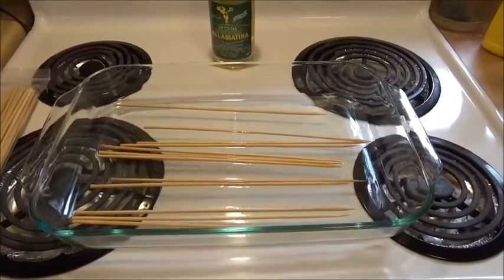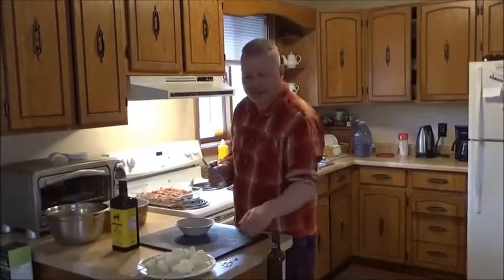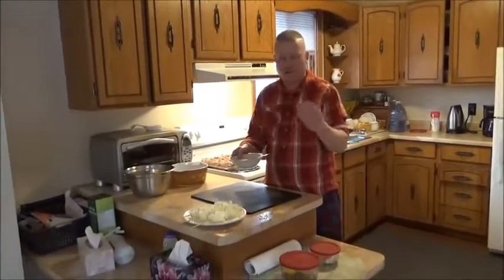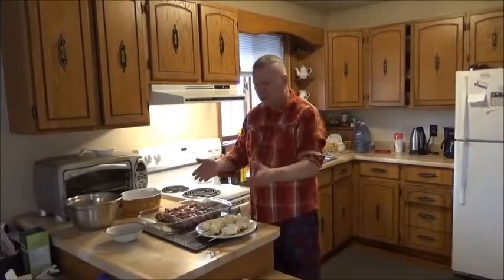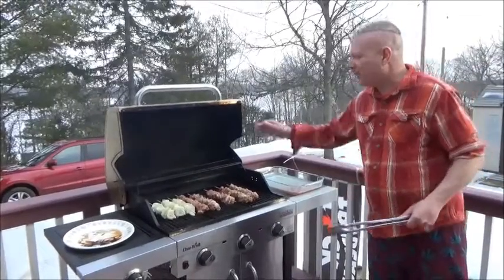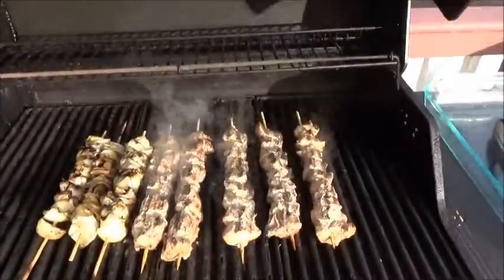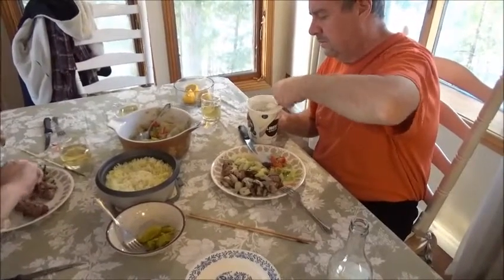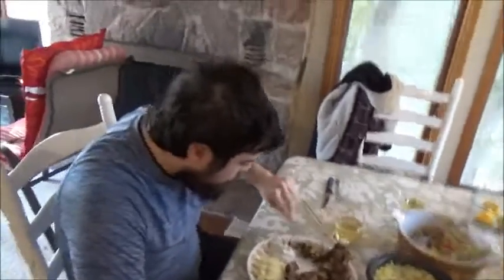How to BBQ Souvlaki with Grilled Onions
keep cooking simple. See my other video on how to marinate the meat before BBQ